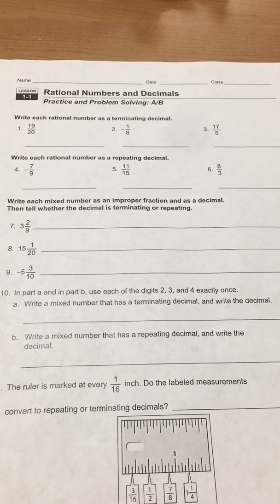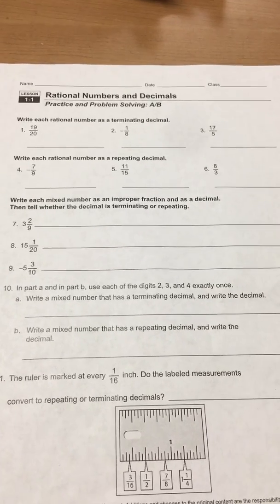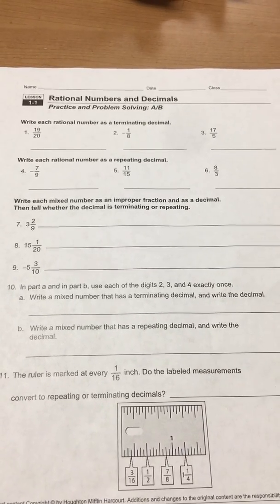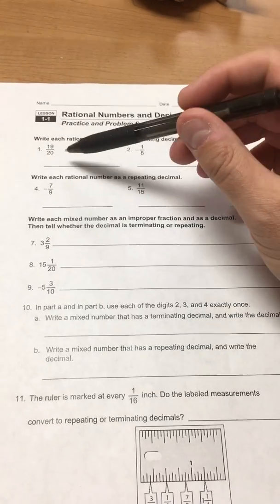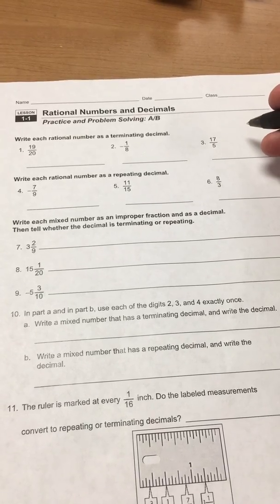1st 9 Weeks- Week 2 HW 1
This video is intended to assist students in completing 1st 9 Weeks- Week 2 HW 1